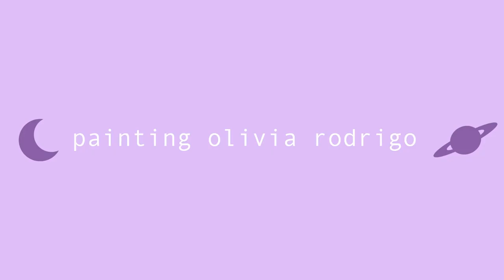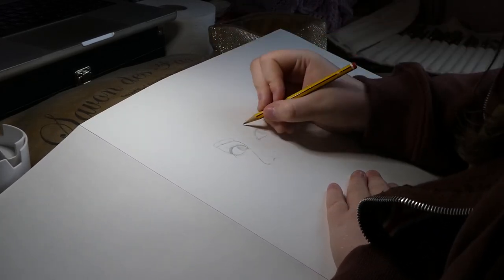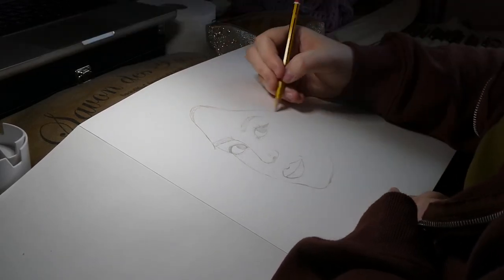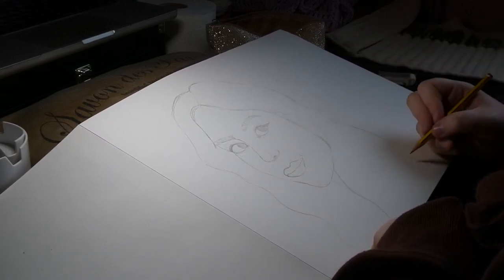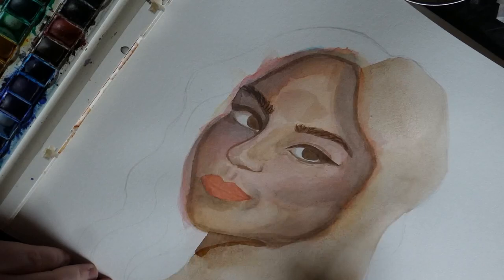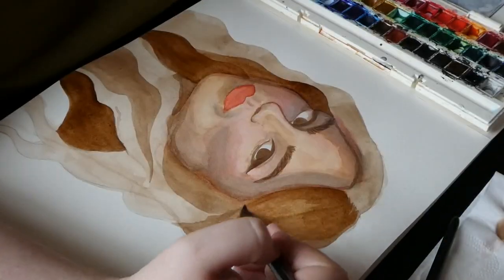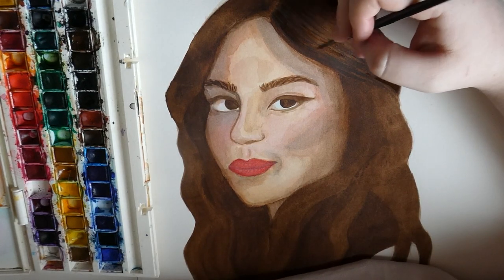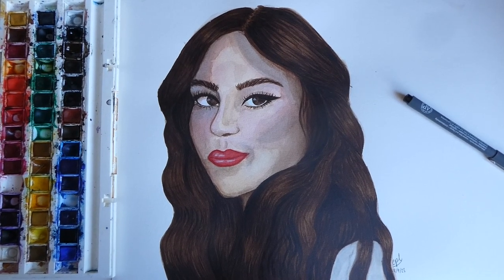a chatty paint with me! | Olivia Rodrigo watercolour portrait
Hello! My first video in over a year! I'm painting Olivia Rodrigo today using watercolour and trying some new techniques.